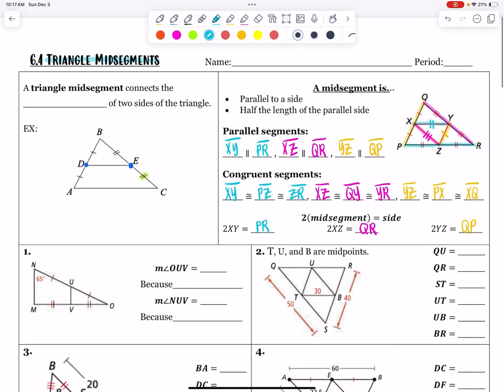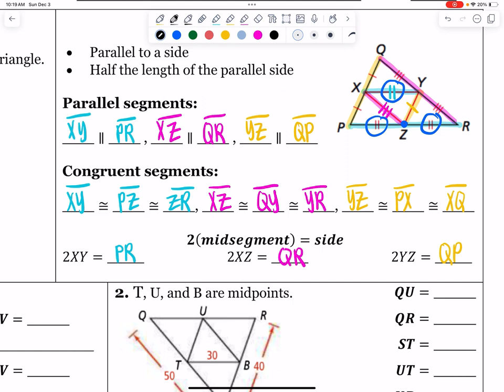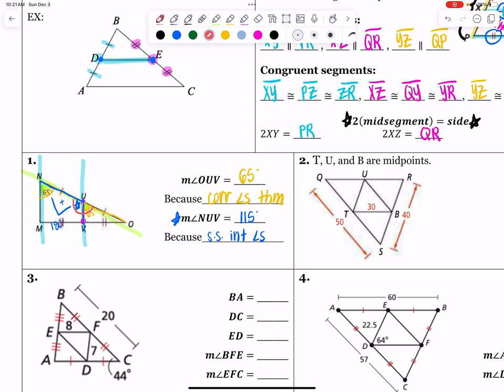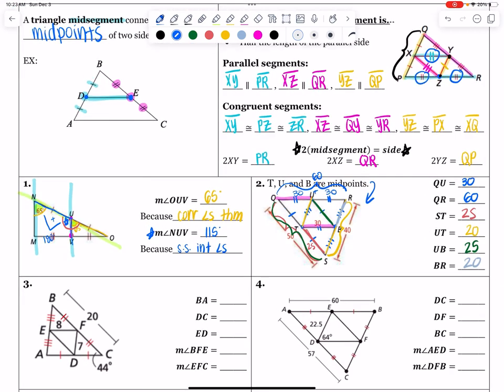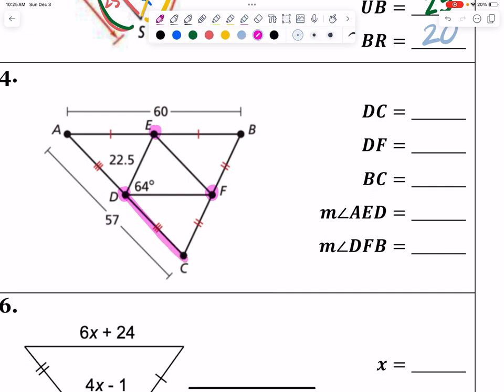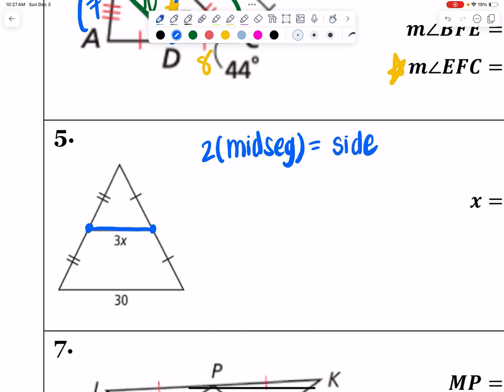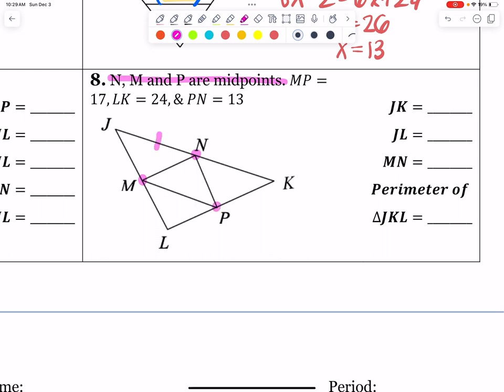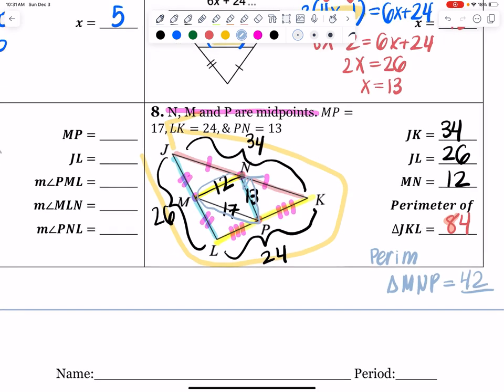6.2 Midsegment of a Triangle